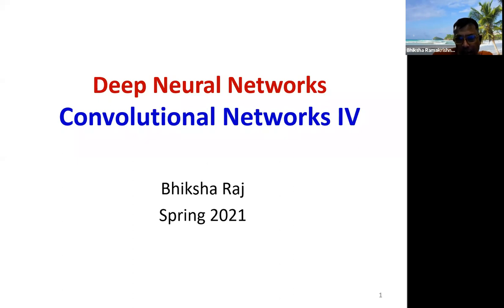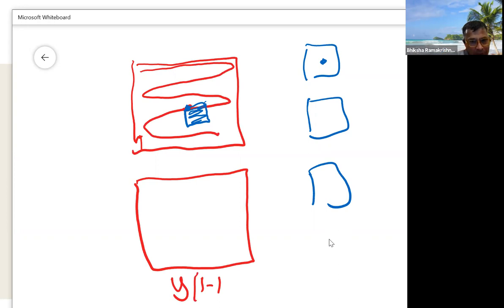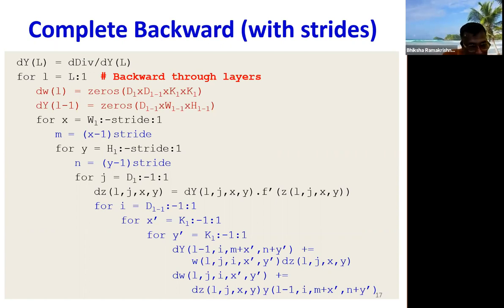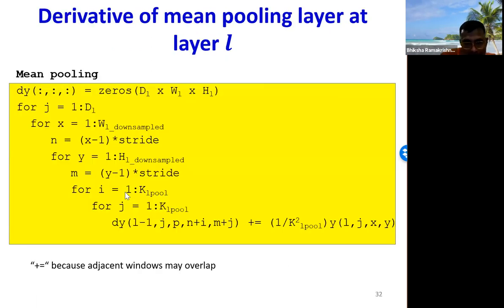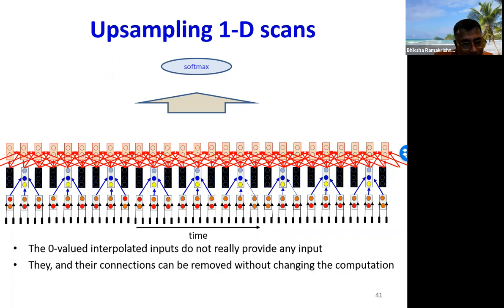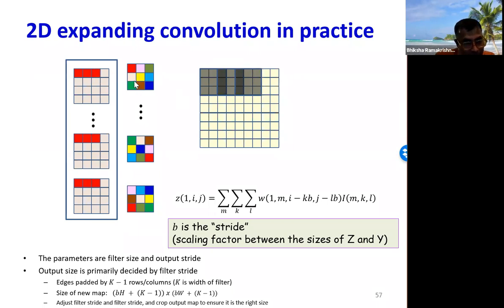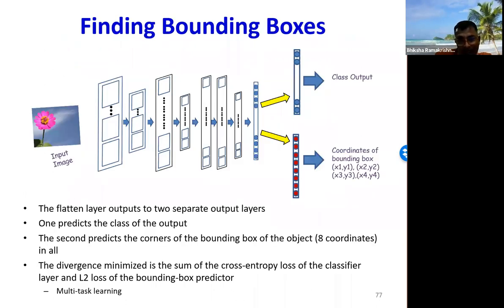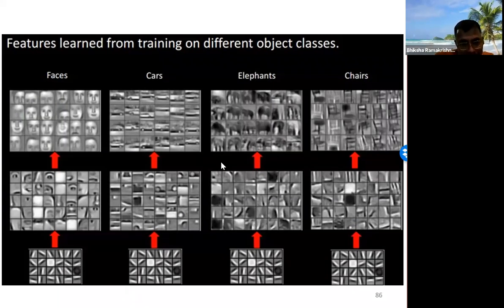Lecture 12: Learning in CNNs, transpose Convolution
00:00 Backpropagation
00:28:23 Pooling and Downsampling
00:39:48 Upsampling and 1-D scans
00:54:00 Transposed Convolution
01:05:00 Invariance
01:22:00 What do the filters learn? Receptive Fields